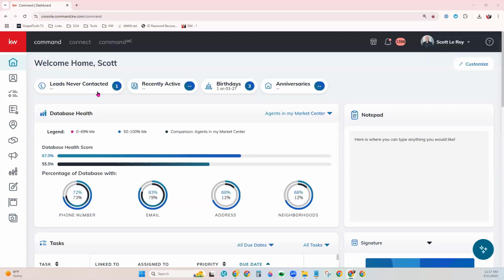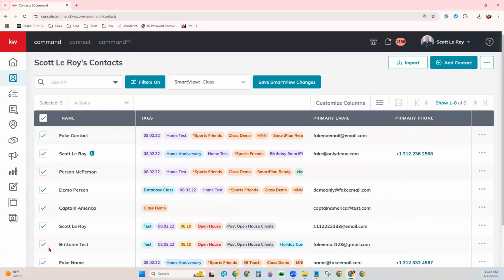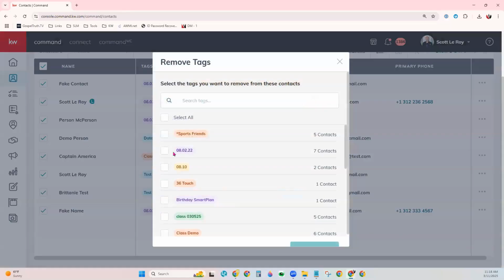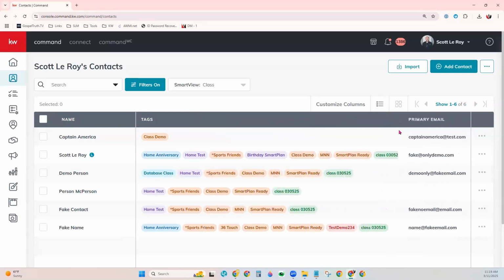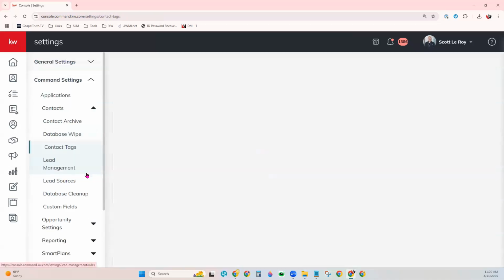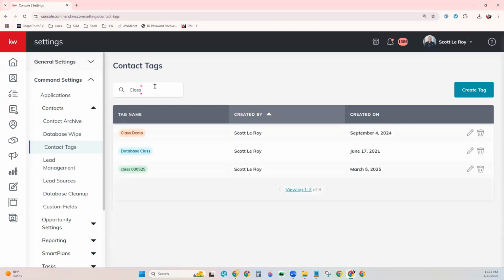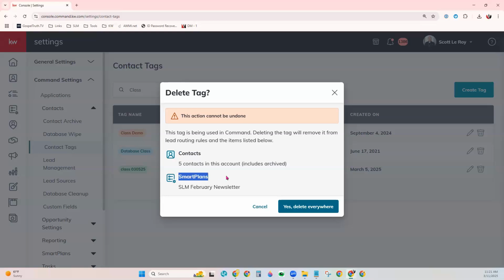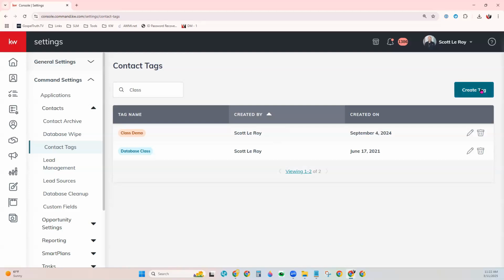Tech Tip: How to Remove or Delete Tags in Command